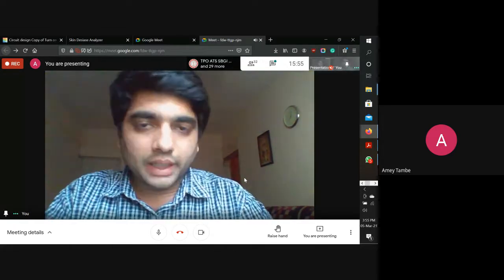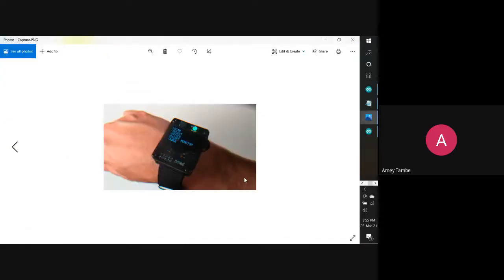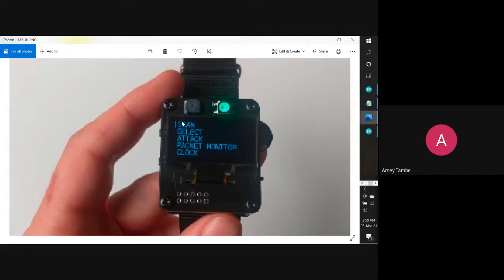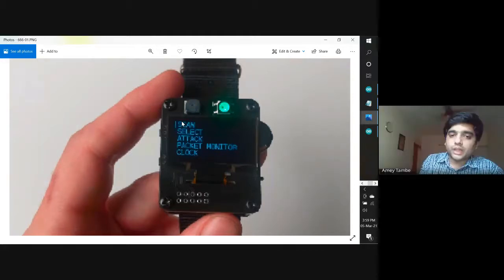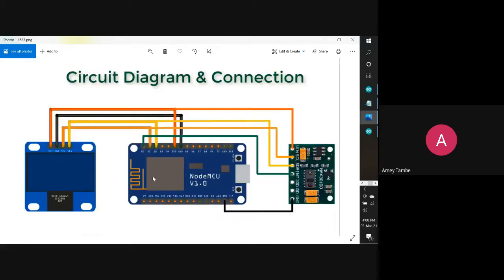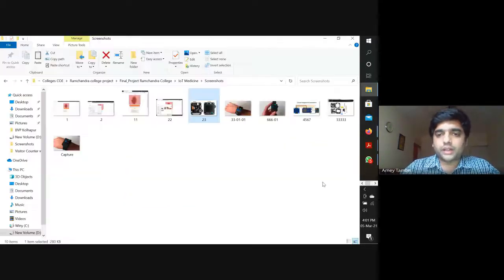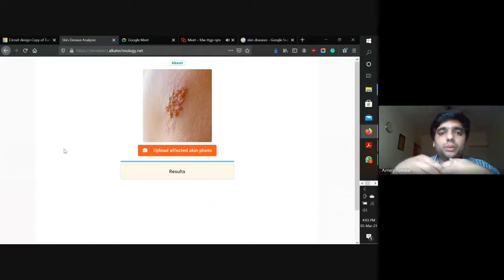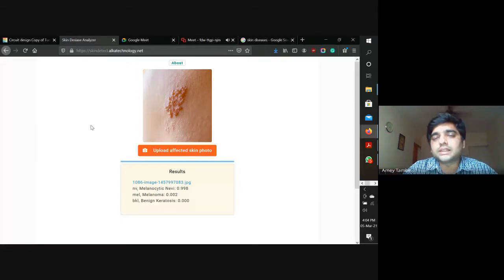9 Creating Health Care Application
Date: 05/03/2021 Session-III